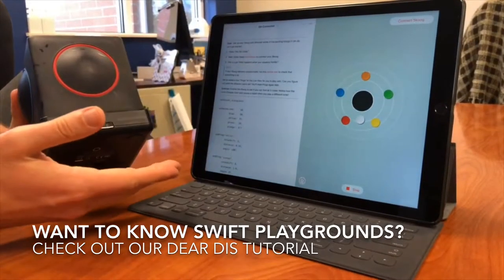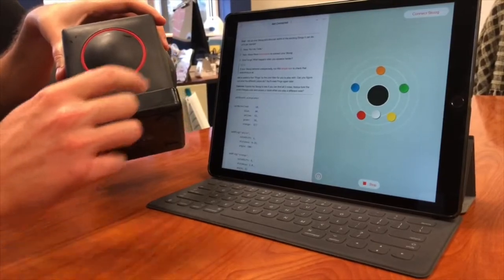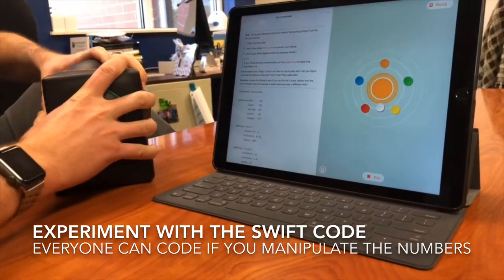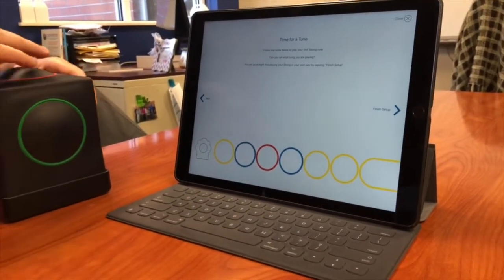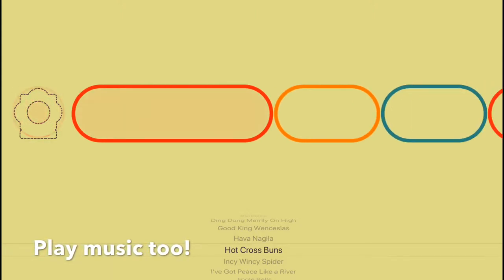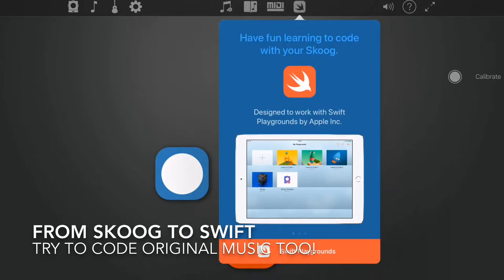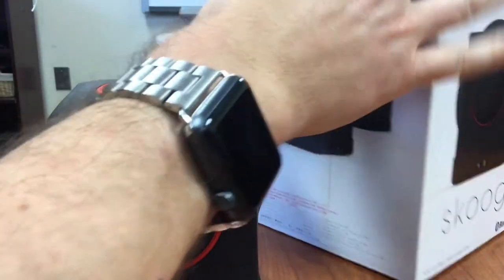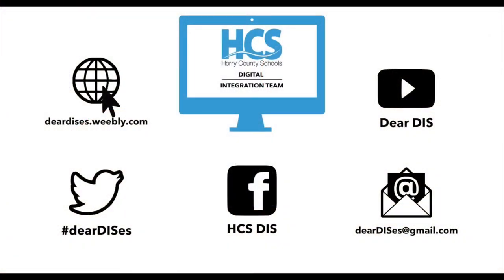Getting to know "Skoog" Tutorial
Get to know the Skoog for your hcspdl classroom. Make music, play music or code music with this Swift Playgrounds infused device csforall. This is also a great tool for your special needs classroom. If you want to borrow it for your Horry County Schools classroom, contact your DIS.